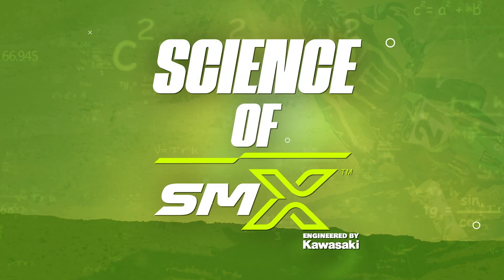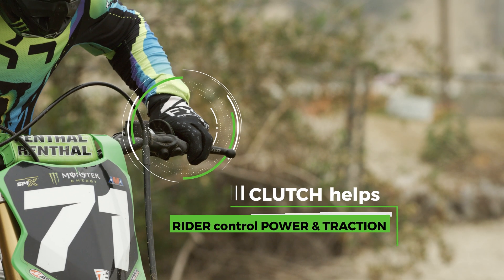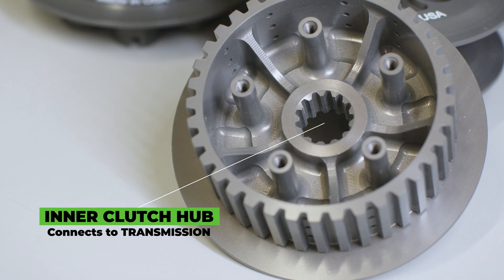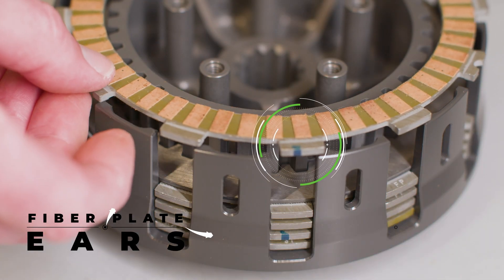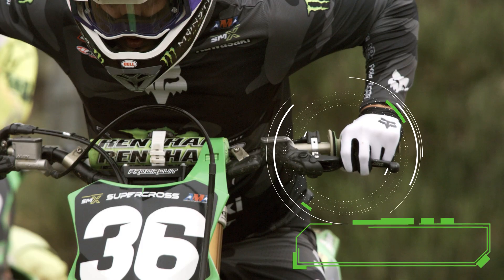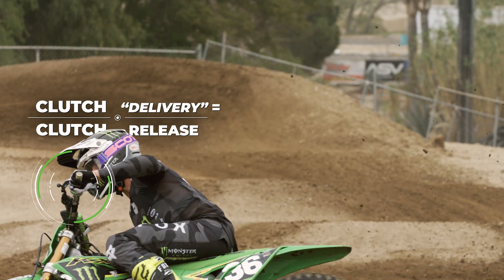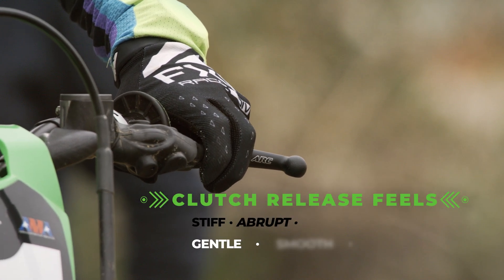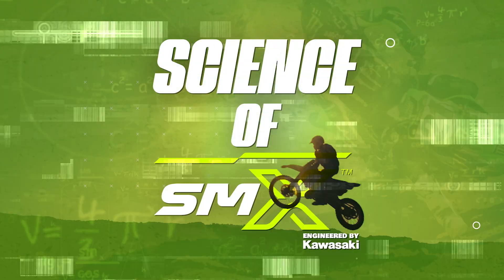Science of SMX | Ep. 149 (Clutches) | Engineered by Kawasaki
Learn how the clutch operates and how it is used to control the power and cater to the specific performance demands of SuperMotocross riders.